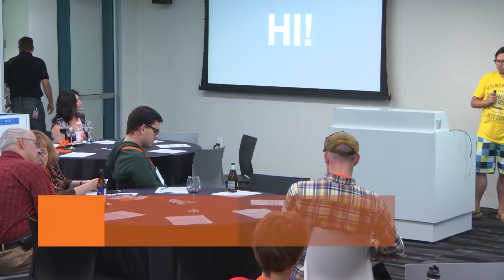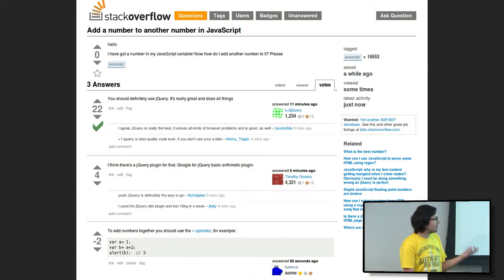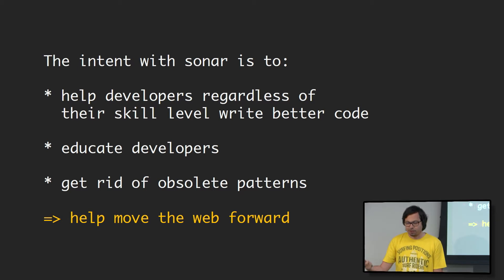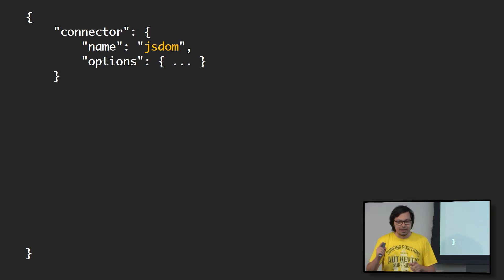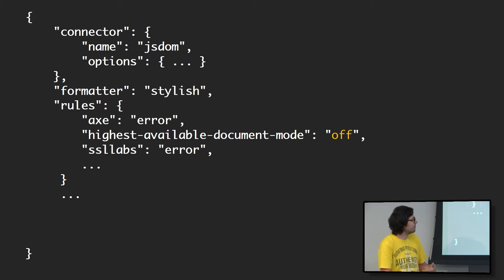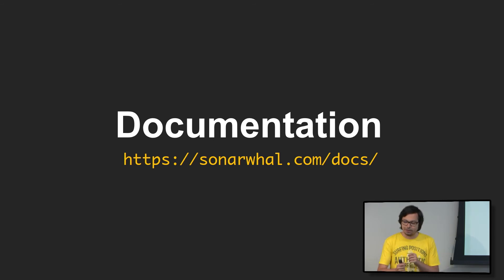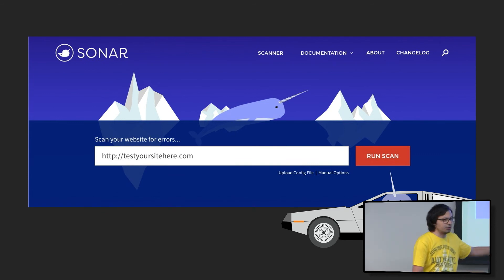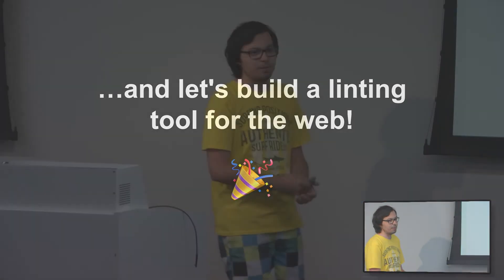Sonar with Catalin Maris (Microsoft)